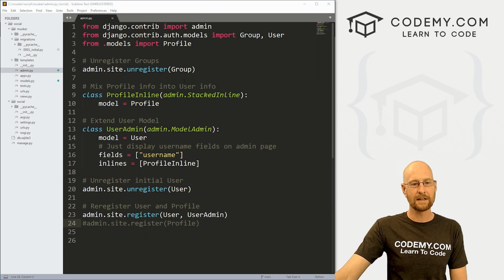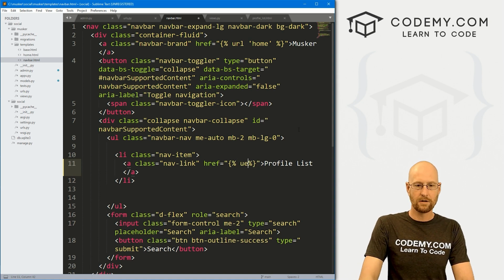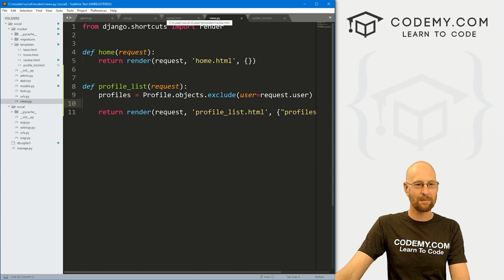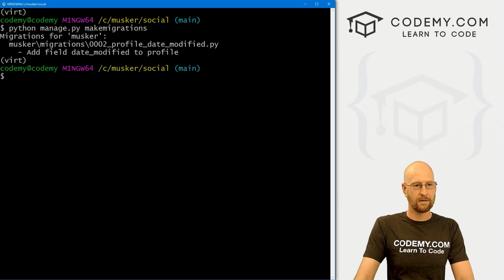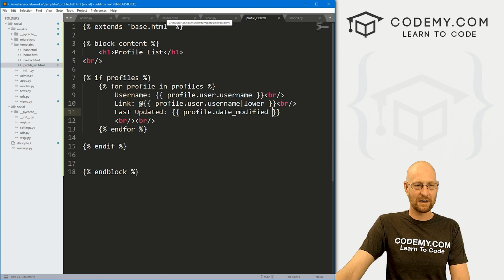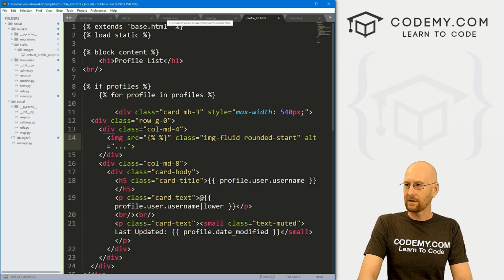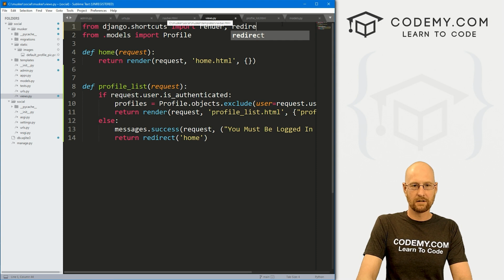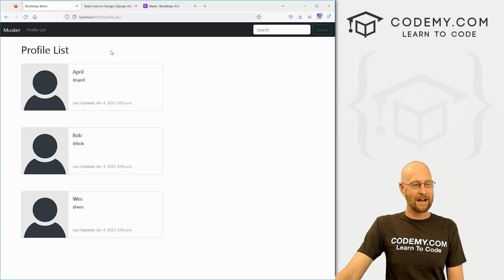List Profiles Page For Our Twitter App - Django Wednesdays Twitter #4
In this video we'll create our User Profile List Page for our Twitter clone app with Django and Python.

This page will query the database and return all the users and give them a default generic profile picture.

We'll also add a date modified field to our model so that we can tell when a user has updated their things.

Timecodes

0:00​​ - Introduction
2:10 - Add Profile List URL
2:47 - Add Profile List View
3:07 - Create Profile_list.html
4:12 - Add Link To Profile List In Navbar
4:55 - Query Database
5:43 - Add User Profiles to Profile List Page
8:06 - Add Date_Modified To Model
8:55 - Make Migration and Migrate
9:30 - Add Date_Modified To Profile List Page
10:35 - Add Bootstrap Card
12:43 - Add Static Directory
13:20 - Copy Default Profile Image To Folder
13:37 - Add Load Static Tag To Profile Page
13:57 - Add Image To Page
14:50 - User Must Be Logged In
15:49 - Add Authentication Error Message
16:10 - Redirect User To Home
16:42 - Add Message Alert To Base.html
17:22 - Add Bootstrap Alert
18:35 - Conclusion